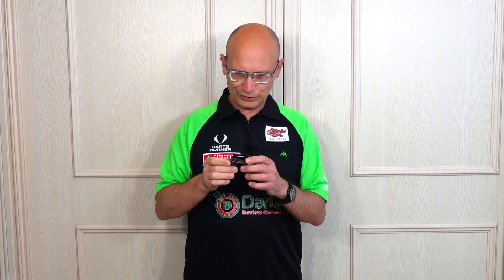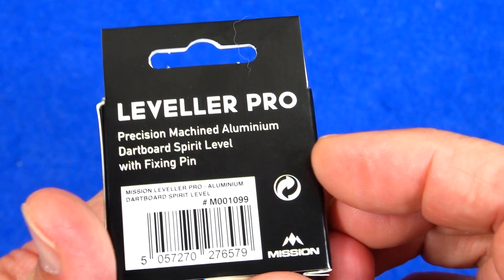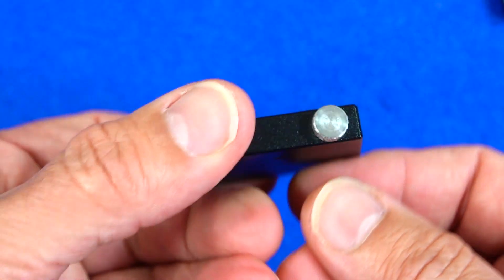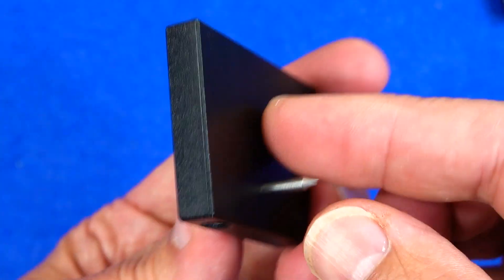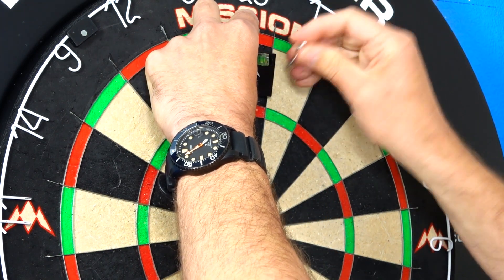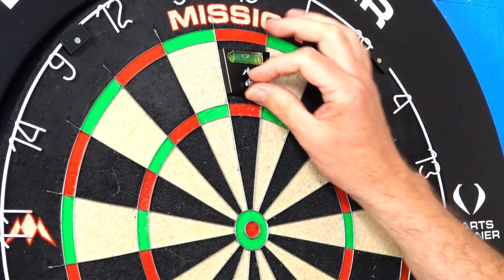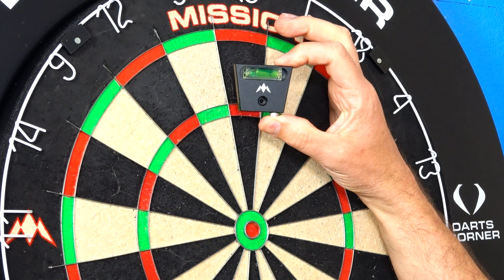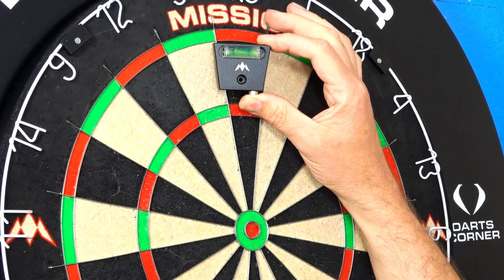Mission Dartboard Leveller Pro Review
A quick look and demo of the handy little Mission Dartboard Leveller Pro tool :)